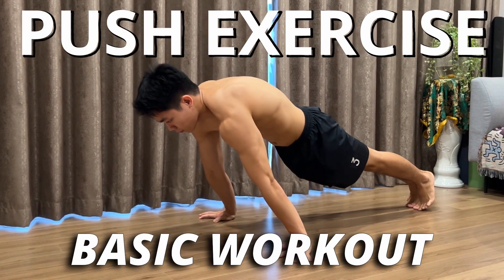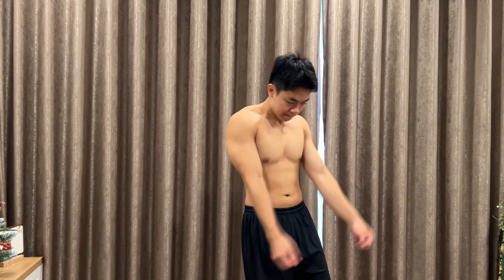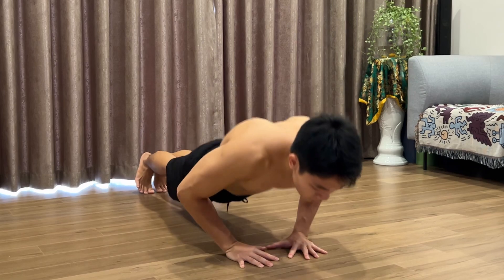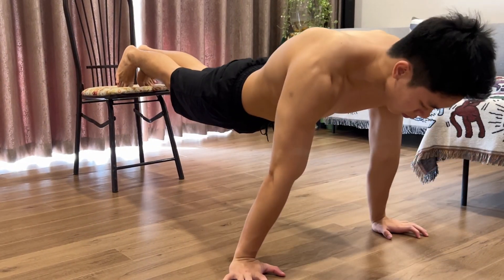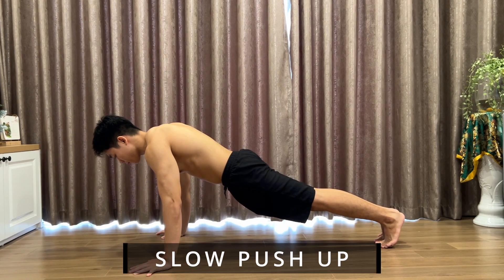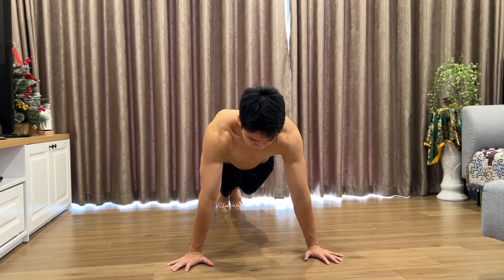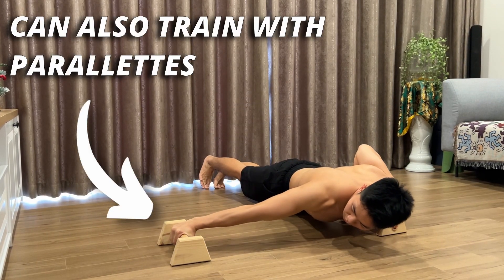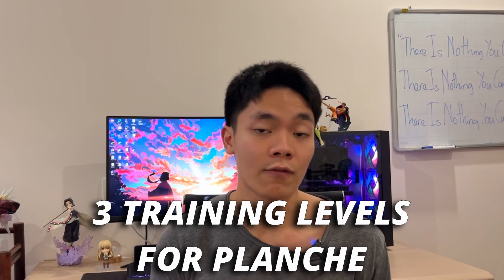Try These 10 Push Exercises For Calisthenics In 2024 | Calisthenics For Beginners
What's up Workout Bros 😎

In today's video, I will share with you guys 10 push exercises that you should try at least once when you are training for calisthenics 🔥

So make sure to stick with the video until the end, and if you find it helpful...

Well then, stay safe, stay healthy, stay workout, and enjoy the video!

Here are each part of the video:
0:00 Intro
0:50 Before Workout
1:17 Beginner Level
3:37 Intermediate Level
5:50 Advanced Level
7:47 Outro